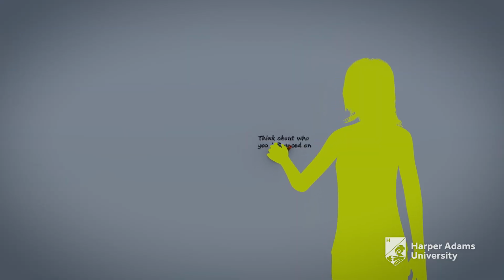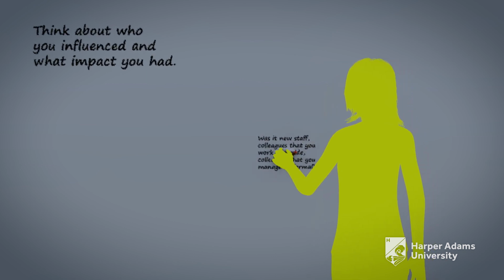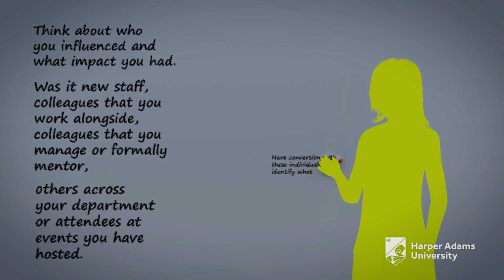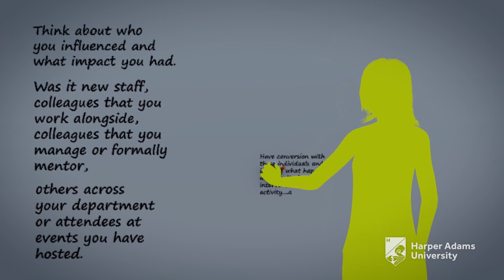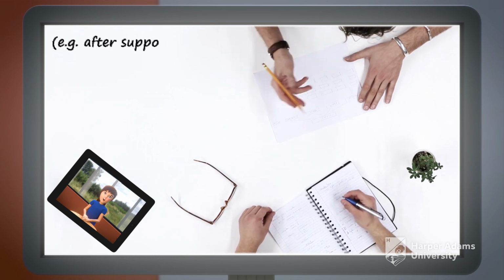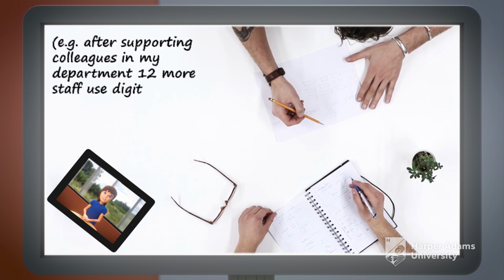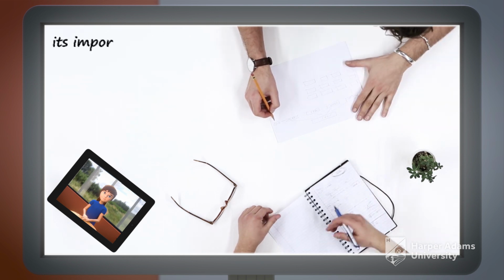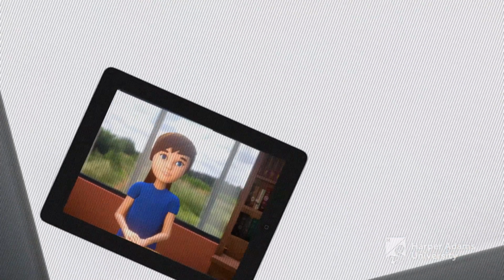Wanting to be a senior fellow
Video on Becoming a Senior Fellow by Lydia Arnold